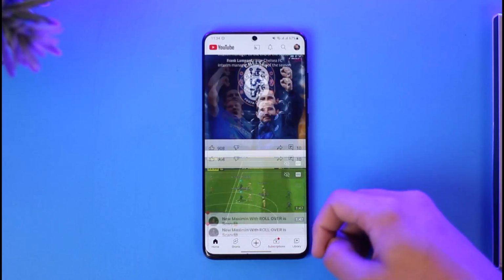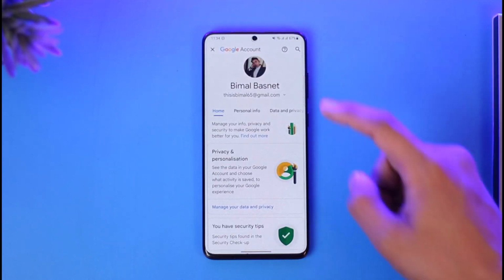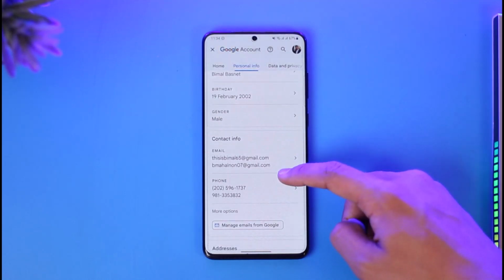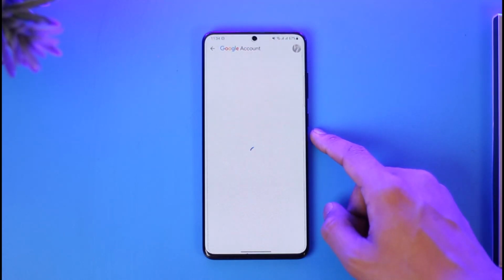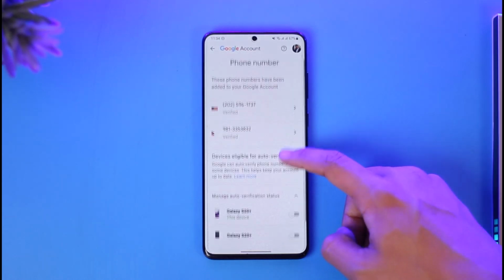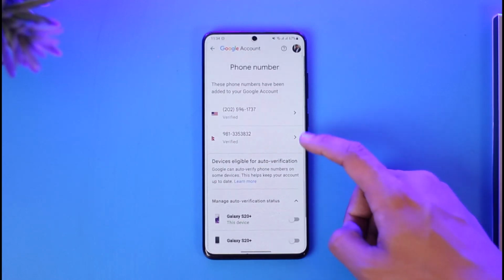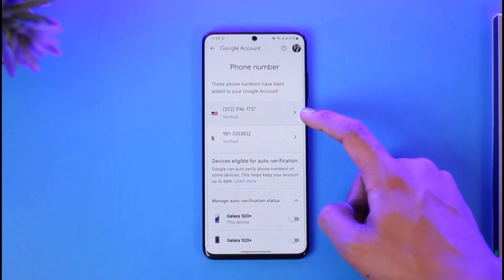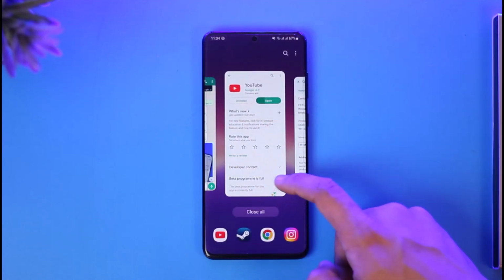How to Remove Phone Number from YouTube Account !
➜ This video guides you through an easy step-by-step process to remove your phone number from your Youtube/Google Account. So make sure to watch this video till the end.

~ Chapters:
0:00 Introduction
0:12 Remove Phone Number
0:58 Conclusion